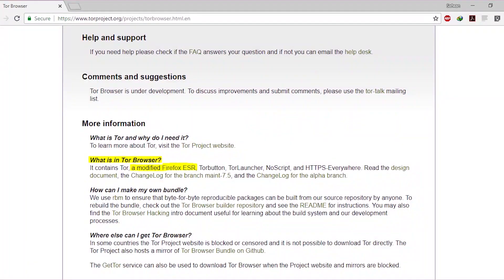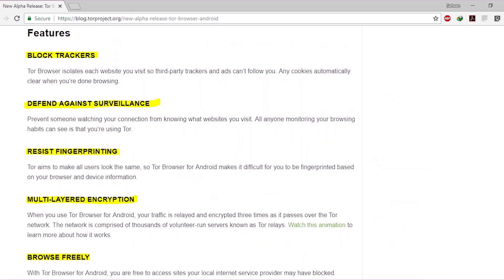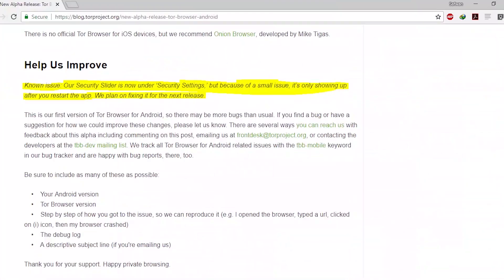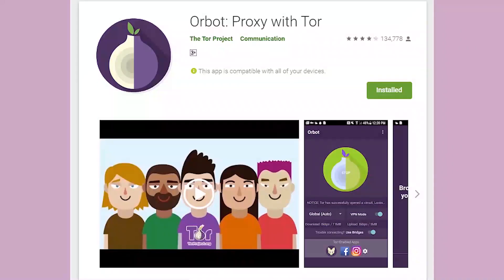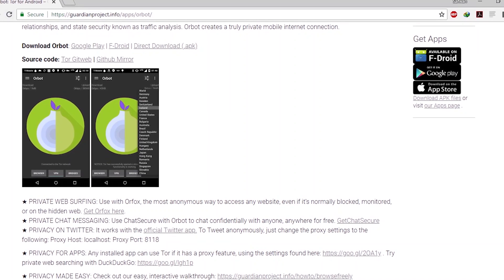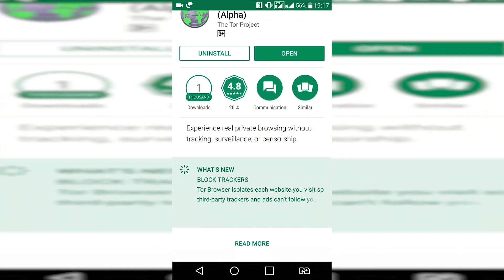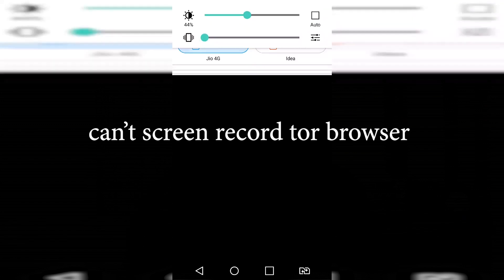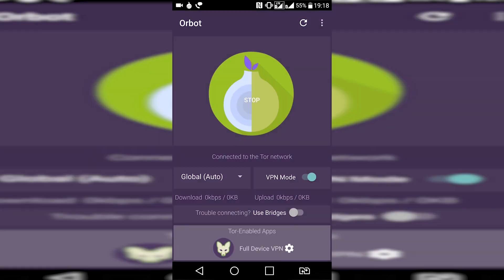How to install and use official Tor browser on Android from Google Play Store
- In this video you can find guide to install the tor browser on your android device.

installation tutorial start at 1:35